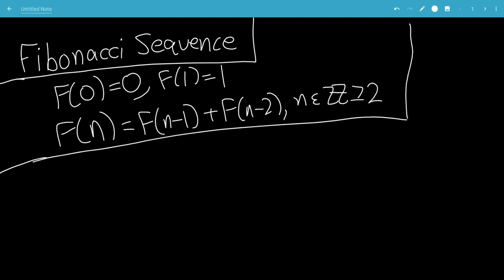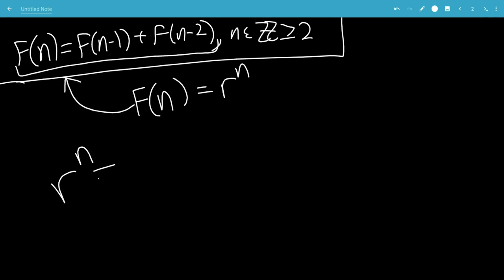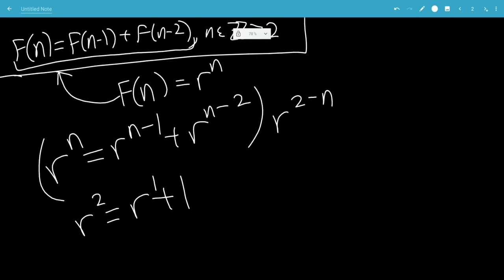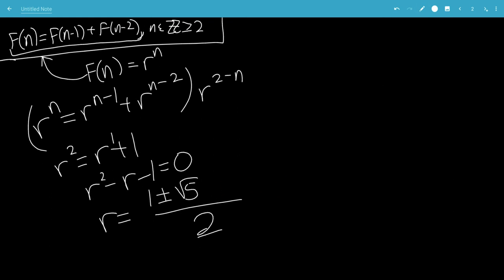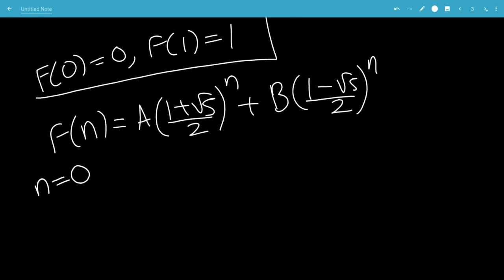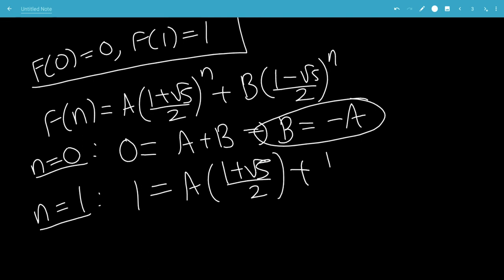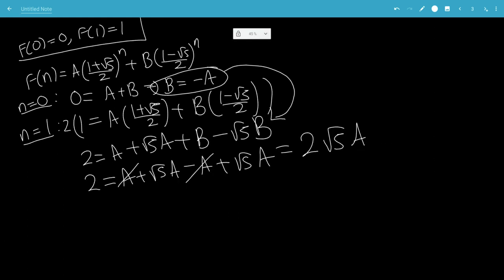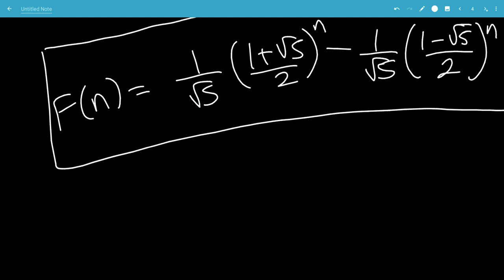Find the nth Fibonacci number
We find the equation for the Fibonacci sequence.